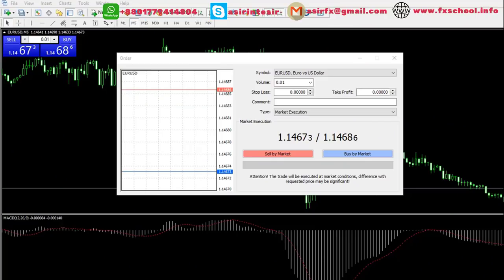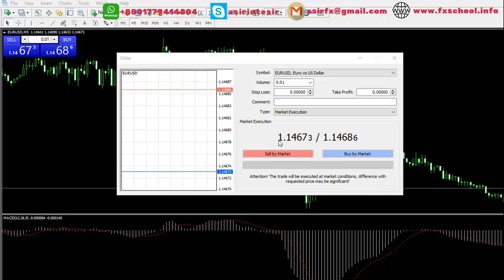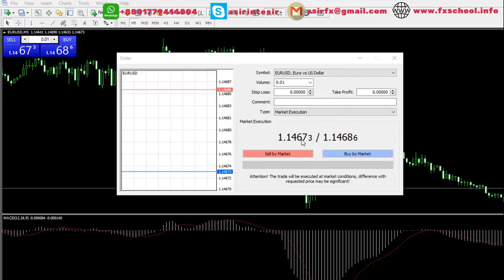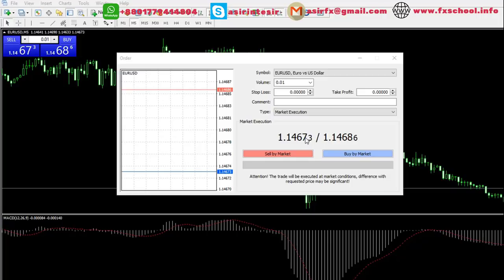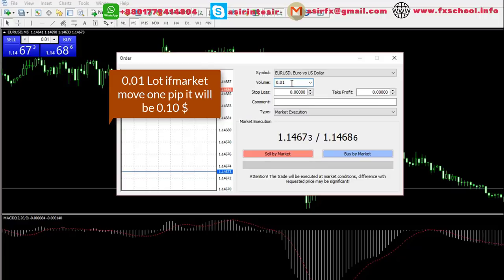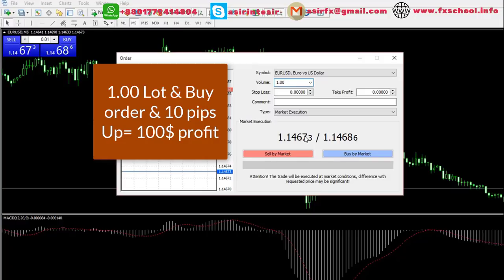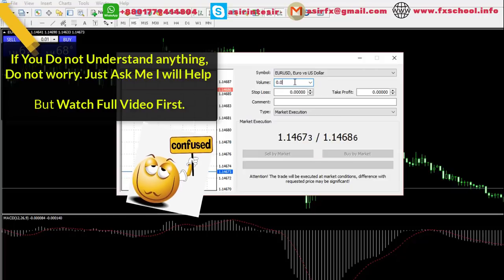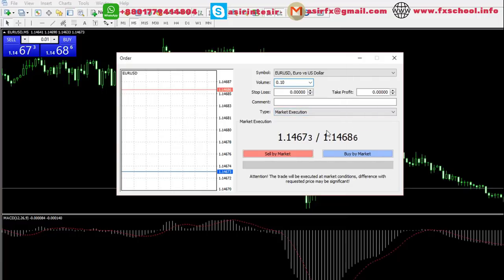How to calculate pips & Lot Size In Forex What is pips. P: 7 A to Z Forex Training: Part 7